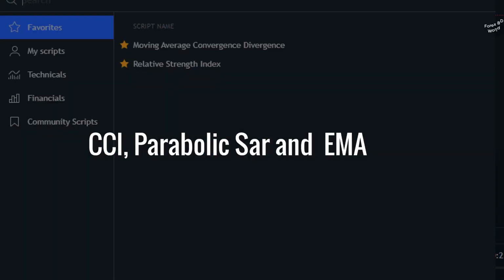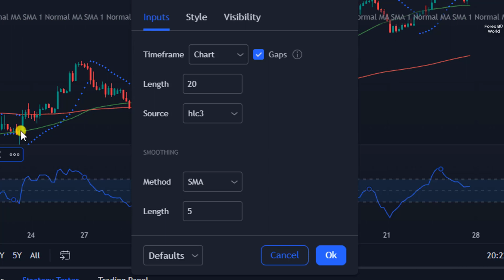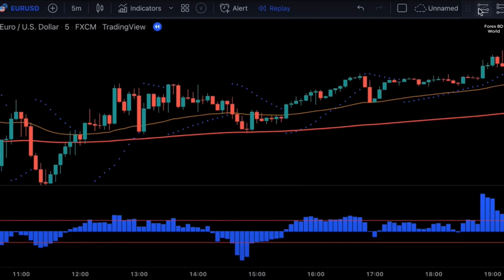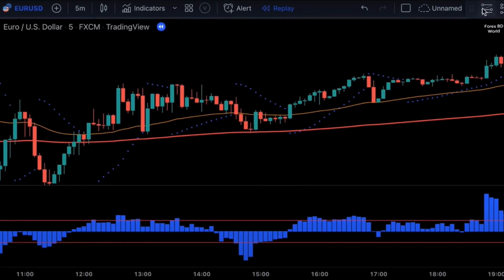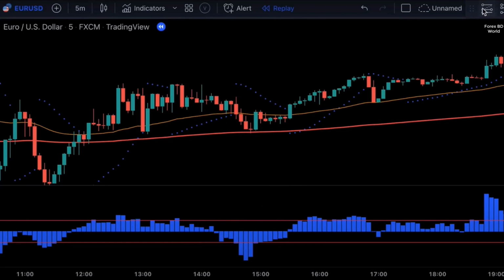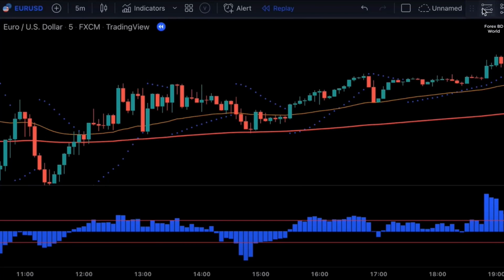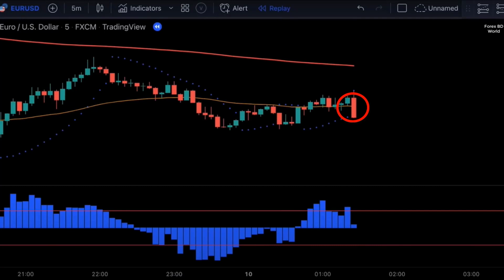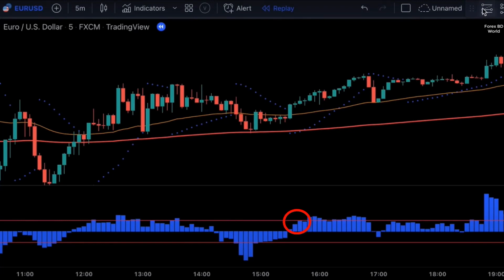"Trading with ICC and EMA FOREX indicators" | Tips for Beginners | Forex Trading Strategy Indicator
ICC and EMA Forex indicator strategy is a popular technical analysis approach used by traders to identify potential trends and opportunities in the forex market. The strategy involves using two different Forex indicators, the ICC ( Ichimoku Cloud ) and EMA (Exponential Moving Average), in conjunction techniques to help maximize trading profits. The ICC indicator is a popular technical analysis tool used to identify potential trends and support/resistance levels in the market. It consists of multiple lines that form a "cloud" around the price action, providing traders with an overall indication of the market's direction.
The EMA indicator is a simple yet effective tool used to track the price trend over a specific period. It helps traders identify potential entry and exit points based on the trend's direction.

✅ Code - IB62994170

✅ Code - IB62994170

EMAindicator,
ICCindicator,
Trading strategy,
Technical analysis,
Forex trading,
Day trading,
Stock trading,
Market analysis,
Trading psychology,
Risk management,
priceaction ,
Real trading,
Trading strategies,
Trading psychology,
Machine learning trading,
Predictive trading,
Market trends,
Profitable trading,
Swing trading,
Investment strategy,
Trading signals,
Forex market trends,
Forex,
Trading,